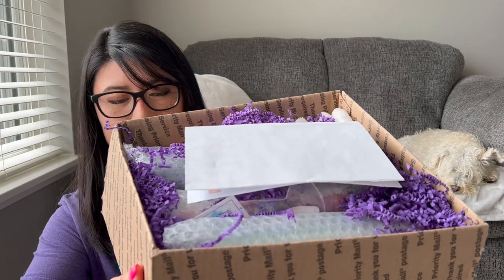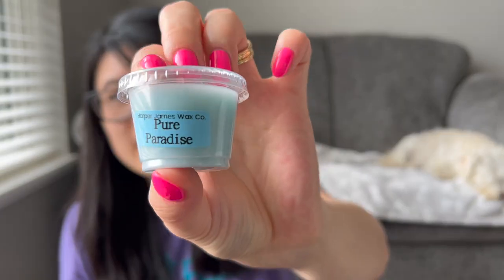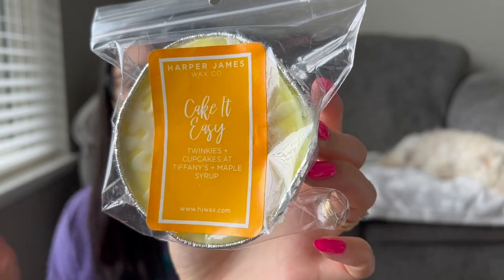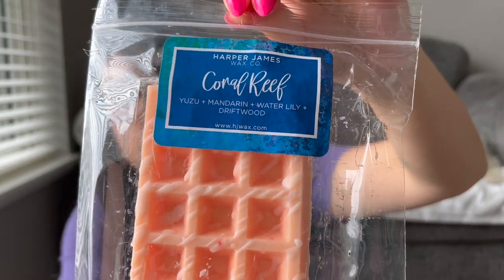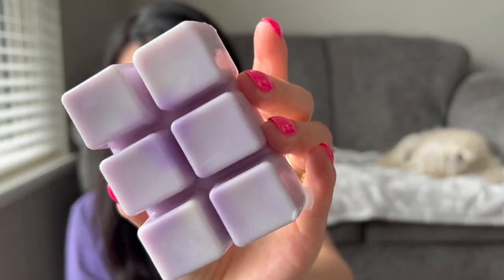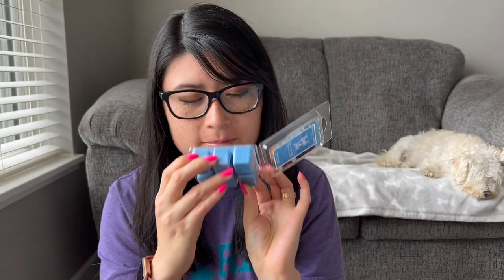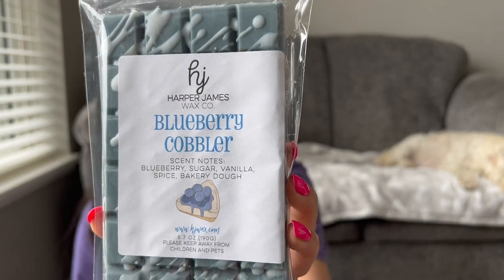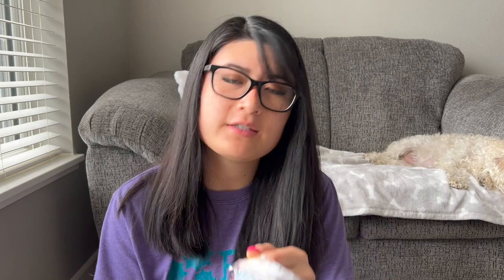Harper James Wax Co. Haul! - May 2022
Hi everyone! Today I am sharing a new to me vendor haul from Harper James Wax Co! Let me know your thoughts if you tried this vendor. I'm very impressed with how everything smells on cold. I will make sure to update in a wax melt empties videos with my thoughts after warming. 🥰

Harper James Wax Co.

🌟Souffle, $6.00, 4.4 oz
~Cake It Easy - Twinkies, Cupcakes at Tiffany's, Maple Syrup

🌟Waffle, $4.50, 3.4 oz
~Soarin' - Fresh Air, Ocean Breeze, Crisp Mint, Watery Fern
~Coral Reef - Yuzu, Mandarin, Water Lily, Driftwood

🌟Clamshell, $4.00, 2.8 oz
~Apple Of My Pie - Apple, Cinnamon, Vanilla, Bakery Dough
~Sea Salt & Orchid - Sea Salt, Ozone, Jasmine, Lily of the Valley, Green Leaves, Wood, Tonka Bean
~High Tide - Ozone, Citrus, Sea Salt, Jasmine, Cedar, Powder, Musk
~Island Fresh - Ozone, Lavender, Vanilla, Rose, Jasmine, Melon, Fresh Air. *Compare to Island Fresh® by Gain.
~Ocean Breeze - Ozone, Citrus, Melon, Oak Moss
~Laundry Day - Sweet Orange, Jasmine, Lilac, Rose, Amber, Musk

🌟Snapbar, $9.00, 6.7 oz
~Strawberry Pound Cake - Strawberry, Lemon Zest, Pound Cake, Whipped Cream
~Black Sea - Citrus, Sea Salt, Ozone, Plum, Cardamom, Amber, Dark Musk
~Sugar Cookie - Sugar, Bakery Dough, Vanilla, Butter
~Carrot Cake - Carrot Zest, Cinnamon, Butter, Vanilla, Baked Cake
~Blueberry Cobbler - Blueberry, Sugar, Vanilla, Spice, Bakery Dough
~Cactus and Sea Salt - Green Cactus, Ocean Air, Ozone, Driftwood, Sea Moss, Sweet Musk
~Coastal Waters - Ozone, Jasmine, Marine Waters, Cedarwood, Dark Amber
~Sea Minerals - Ozone, Linen, Eucalyptus, Sea Salt, Freesia, Moss
~Stormy Seas - Sea Air, Himalayan Salt, Driftwood